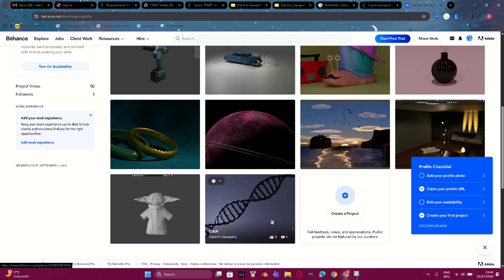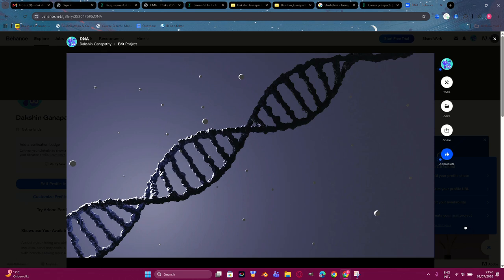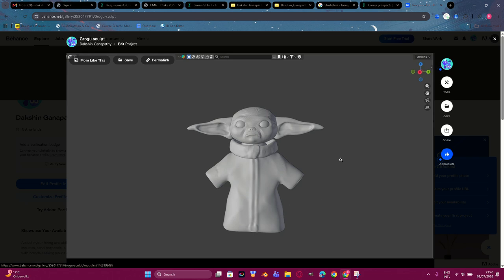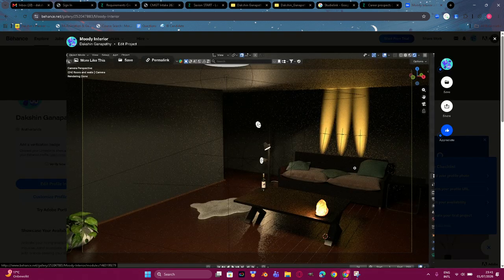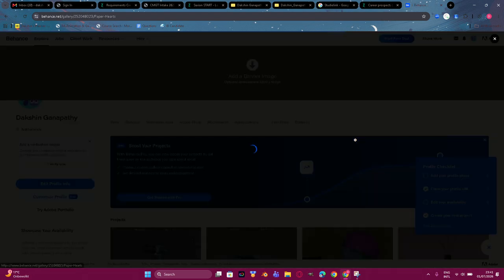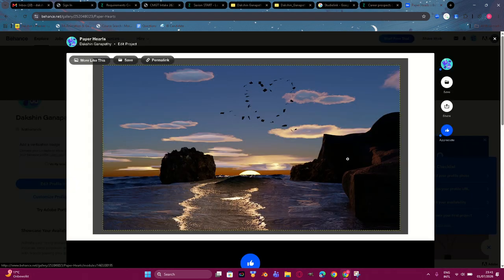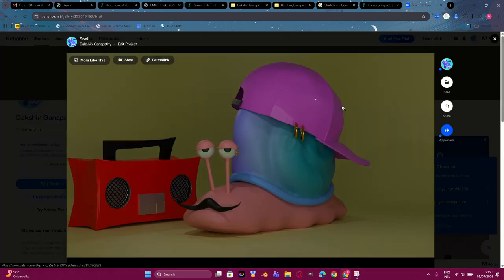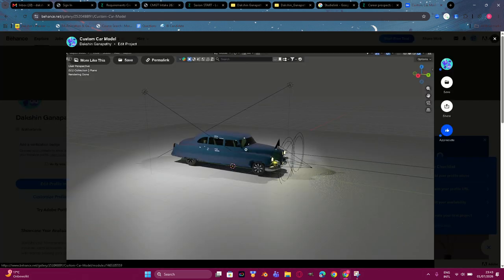Portfolio video showcase